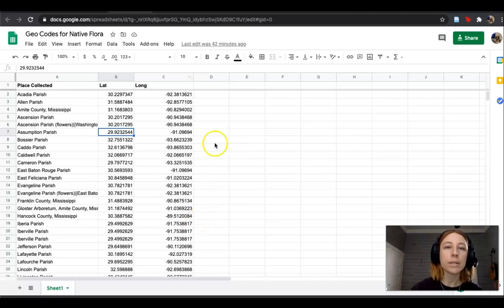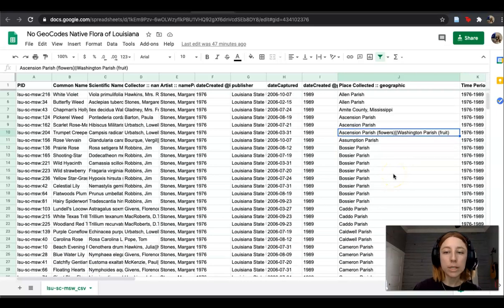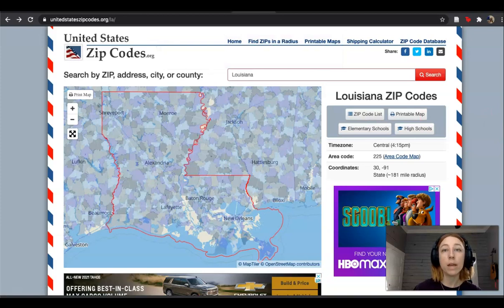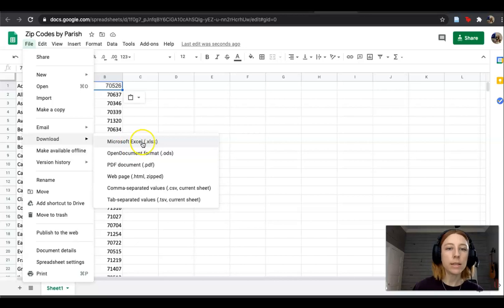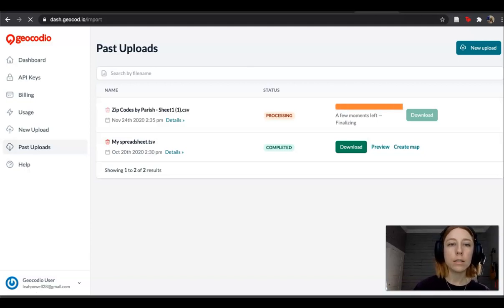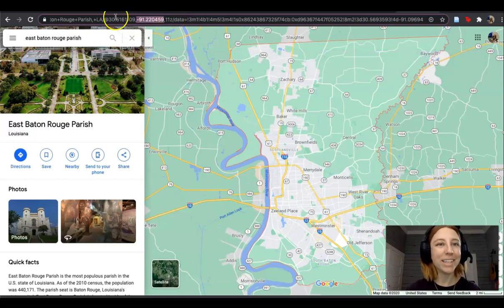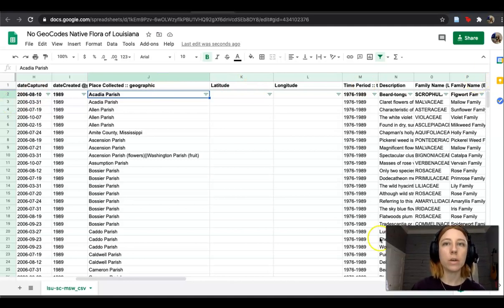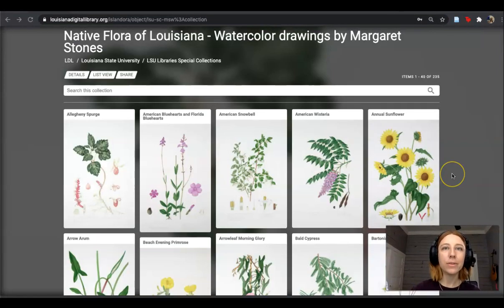Using the LDLasData | Gathering Geocodes | Native Flora of Louisiana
In this tutorial, Leah Powell Duncan will show you how to gather geographic data for mapping--specifically, latitude and longitude coordinates--and talk about how that data works.